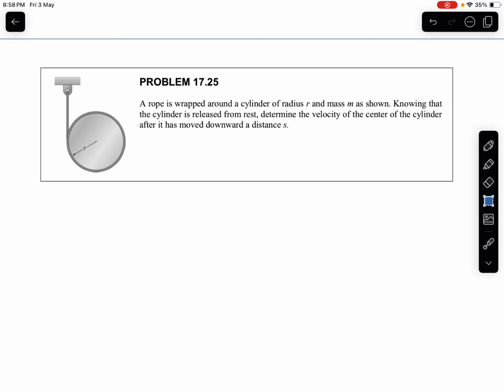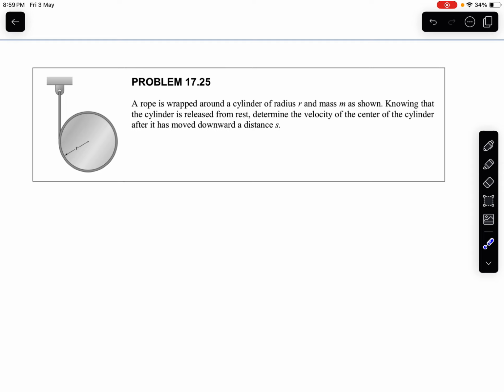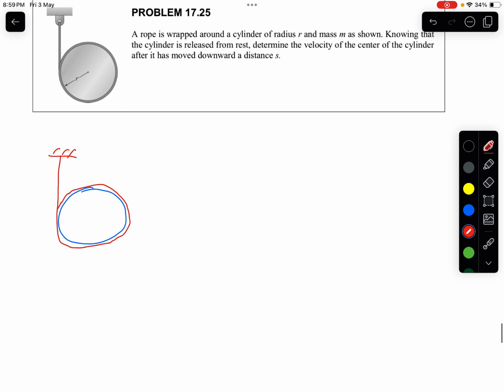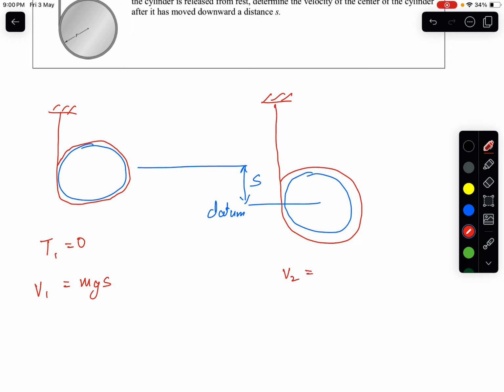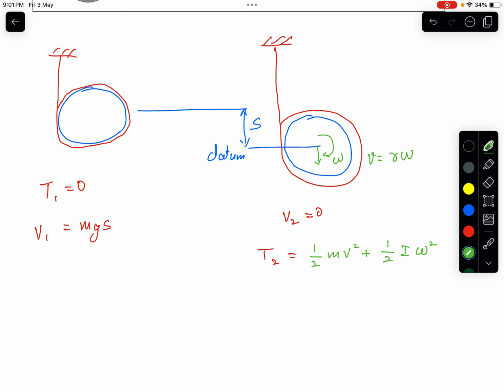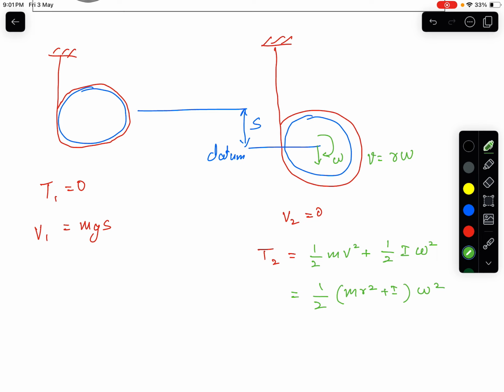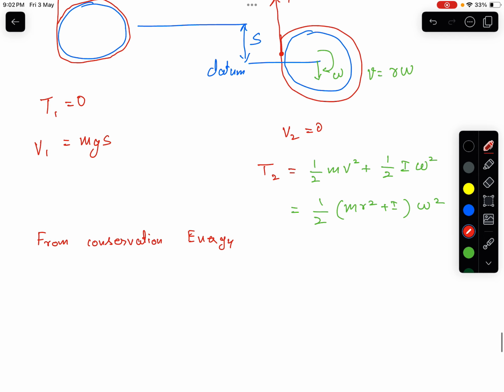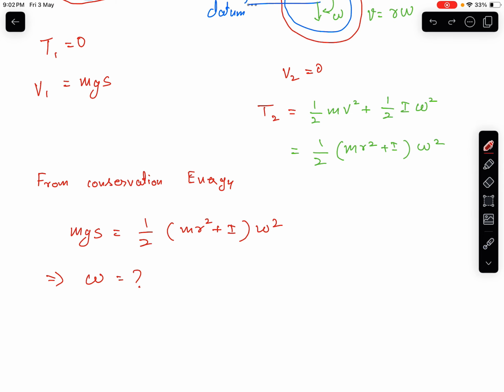Problem 17.25 of Beer and Johnston